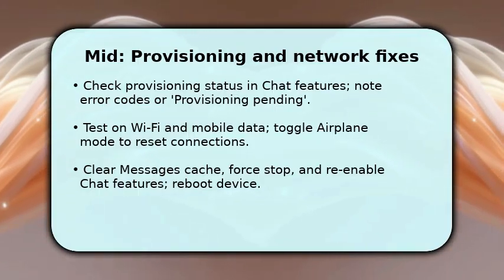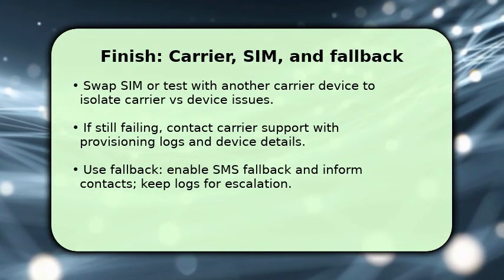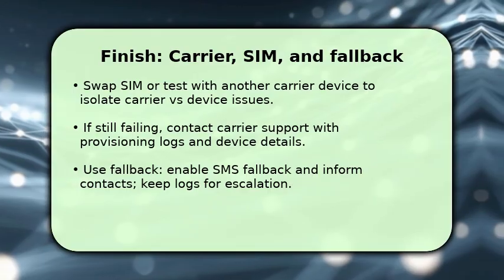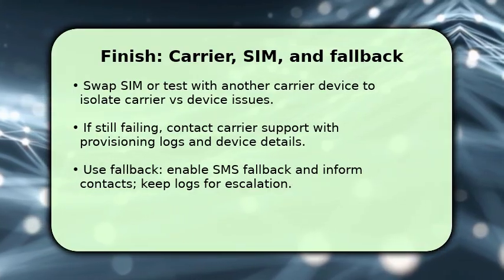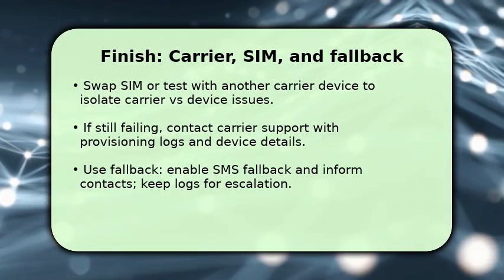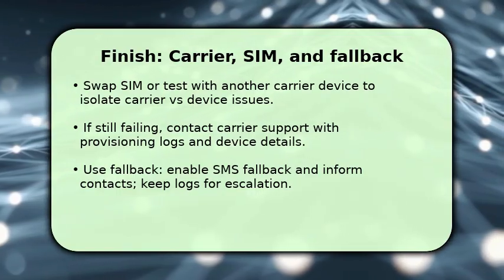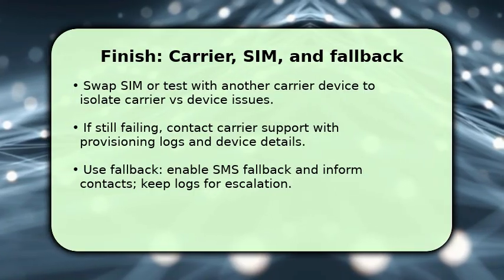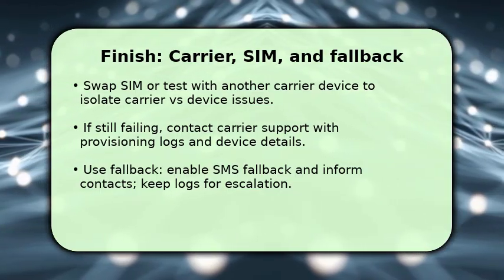How to Fix My Rcs Messaging - Full Guide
Discover the ultimate solution to your RCS messaging issues in our comprehensive guide. Learn step-bythy fixes, troubleshooting tips and how to optimize performance for a seamless communication experience.

RCS Messaging, Fix ISSUE, Troubleshoot SMS, Optimize RCS Performance, Mobile Communication Guide, Enhance Texting Experience, RCM Solutions, Messaging Troubleshooting Tips, Improve Mobile Connectivity, RCS Messages Fixes, Text Message Enhancement